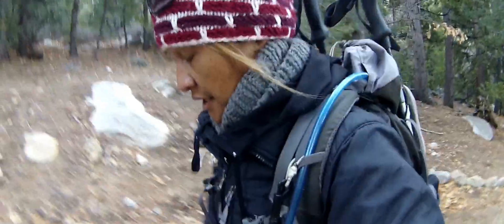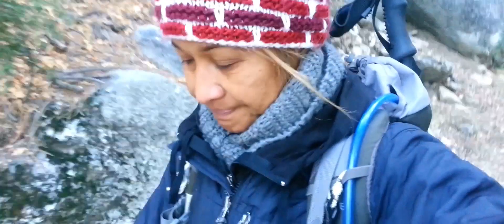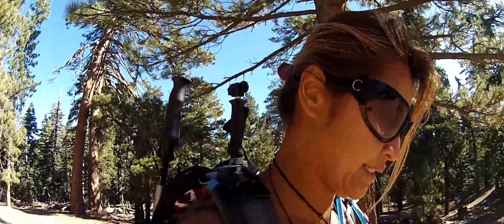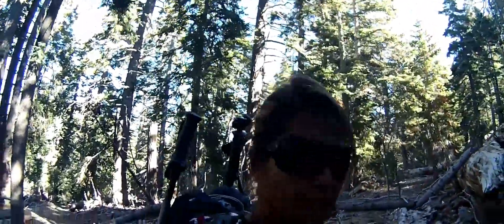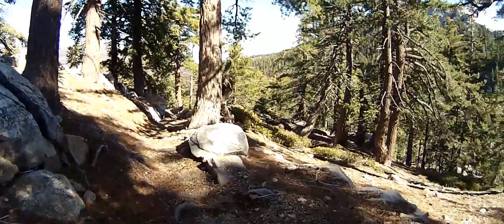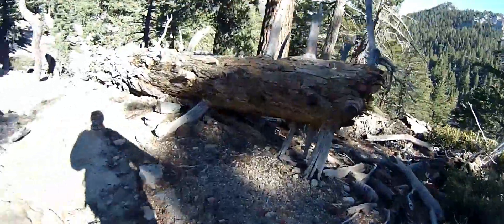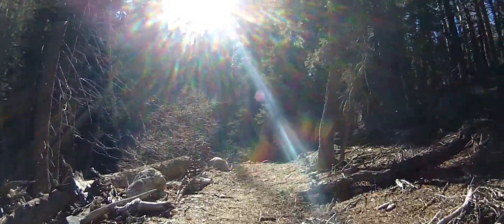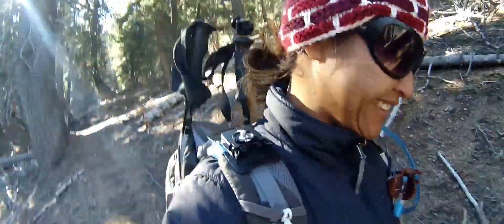Solo Day Hike: PCT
Hey hey everyone!! It has been 4 months since I been on YT. Much appreciated.

I went out on a solo day hike a week ago. Needed to get outside and up in the mountains again. Hope you enjoy my little journey.

Happy Holidays to all...to your health and happyness...ROCKY :)